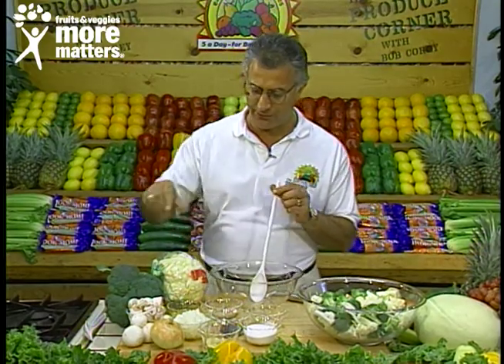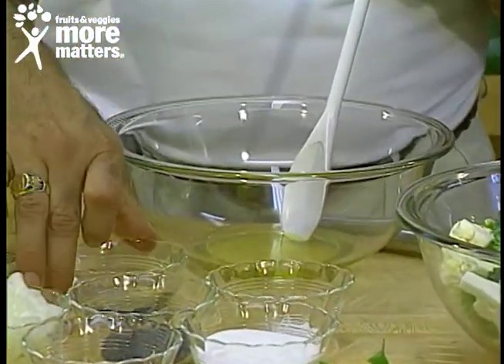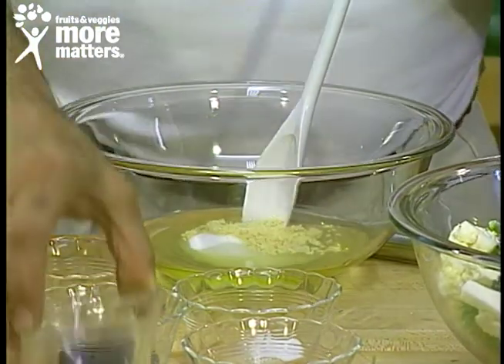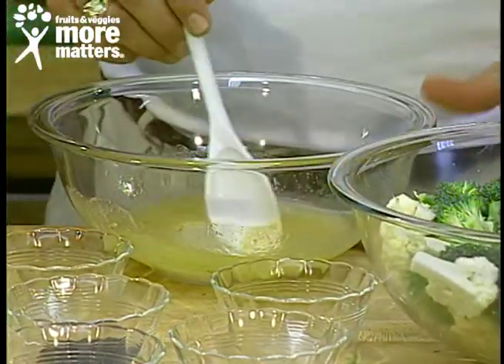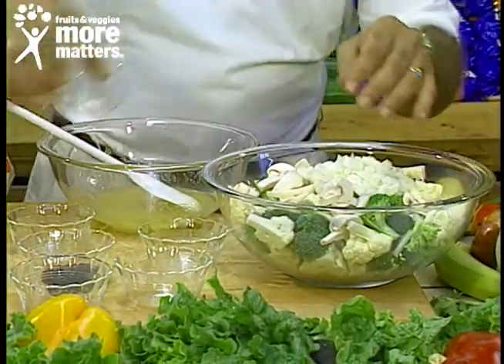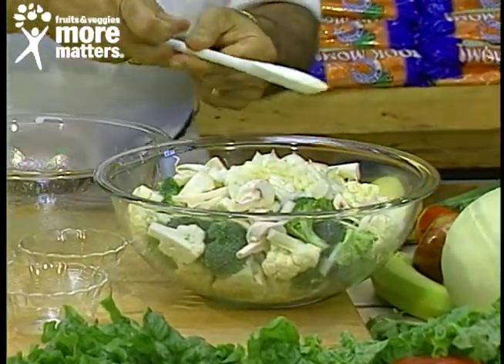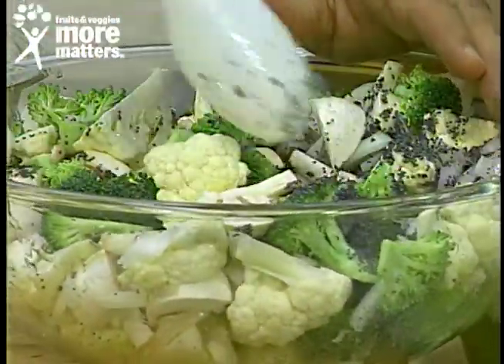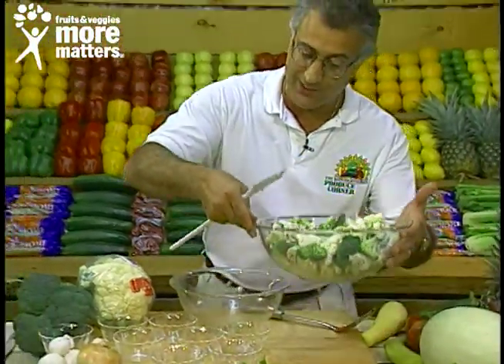Marinated Broccoli & Cauliflower Salad - The Produce Corner with Bob Corey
Recipe:
This chilled salad combines 2 of the most popular as well as nutritious Cruciferous vegetables in an incredibly delicious marinade that will be the hit of your next summer buffet or party. (Great at Christmas too!)

Ingredients:
1 Head of Cauliflower (cut into florets)
1 Head of Broccoli (cut into florets)
1 Medium Onion (diced)
8 only Mushrooms (quartered)
1 Medium Sweet Red Bell Pepper (Diced)

Marinade:
1/2 Cup Vinegar (or White Wine Vinegar)
3/4 Cup Vegetable Oil (or Olive Oil)
1/3 Cup Sugar
2 Tbsp. Dry Mustard
1 Tsp. Salt
2 Tbsp. Poppy Seeds

In a small mixing bowl, combine all marinade ingredients and blend till sugar is dissolved. In a large mixing bowl combine all dry ingredients.

Drizzle Marinade over vegetables add toss gently until all are well coated. Refrigerate and let marinate for at least 4 hours. Toss and serve. Incredibly delicious! Serves 8-10.